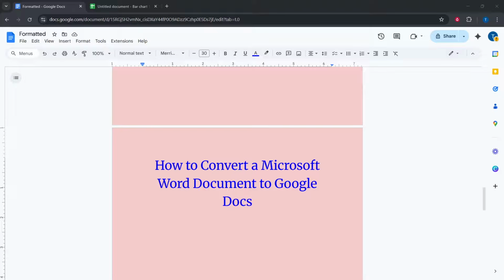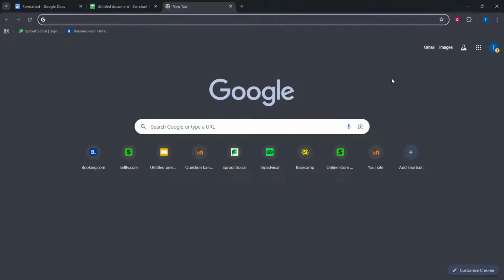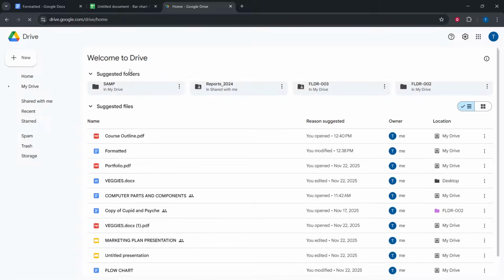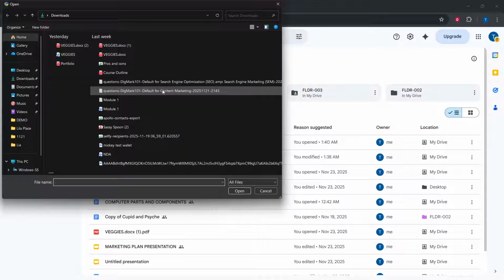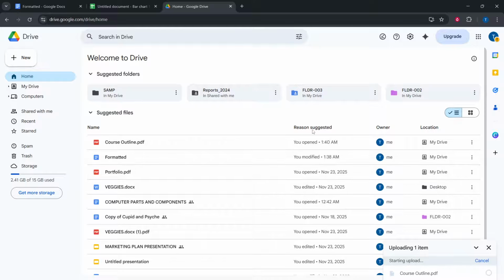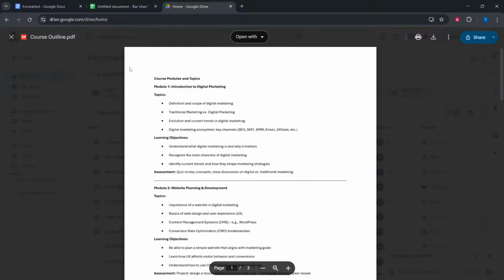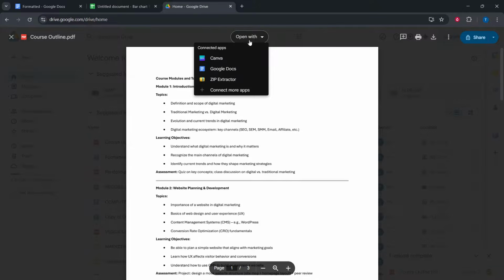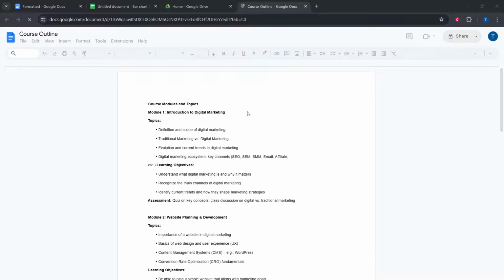How to Convert a Microsoft Word Document to Google Docs [2026 Guide]